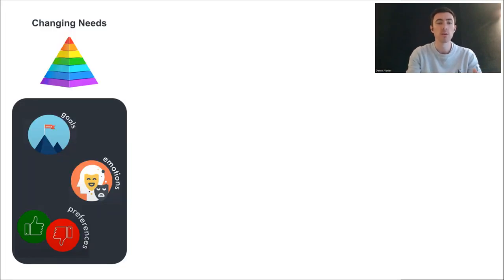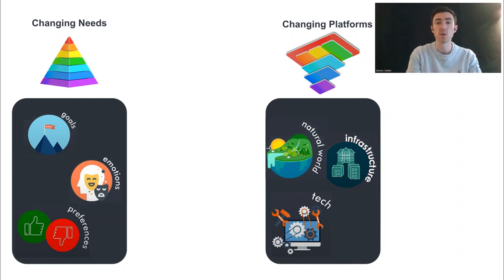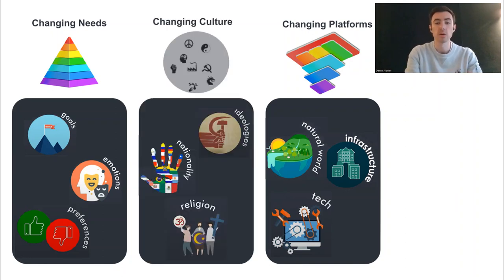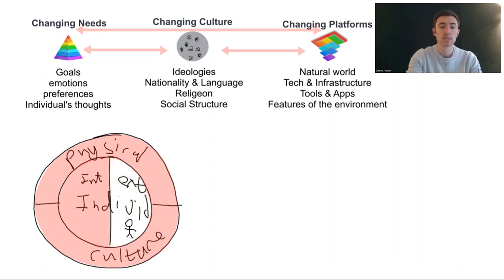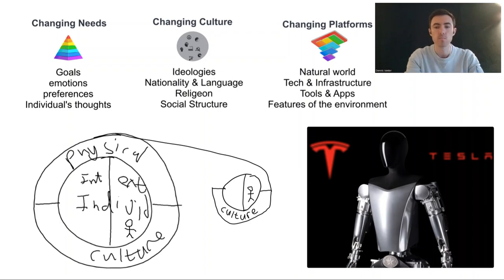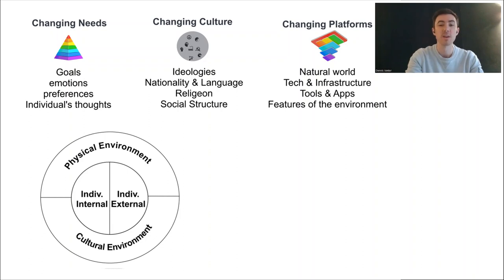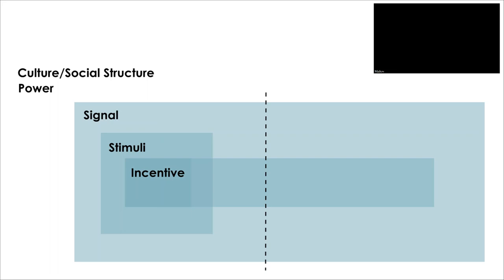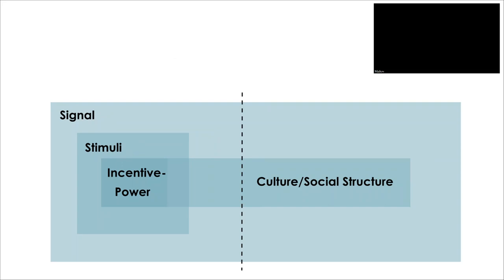IEDA: Initiative for Expanding the Dynamic Approach to Economics! Explained @IEDAeconomics w/ Dennis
Integral Economics: A Dynamic Approach to Economics:  KN Raj Economics Club chats with Dennis Venter from IEDA about his innovative framework for understanding and improving economic systems.